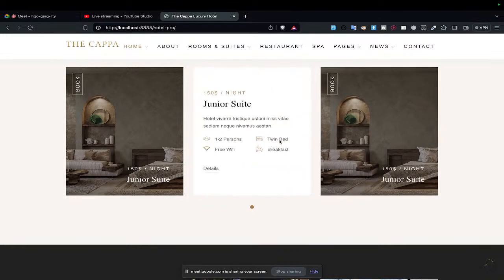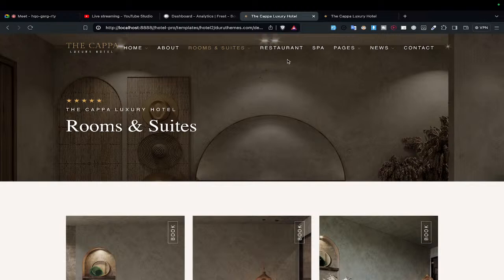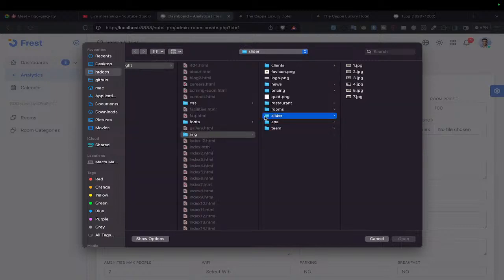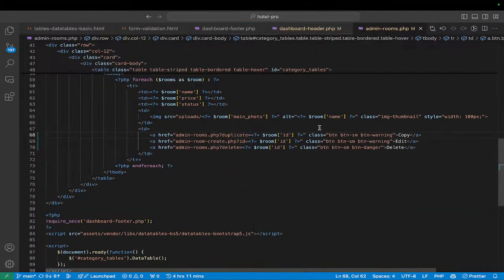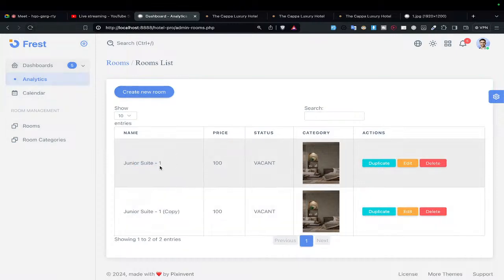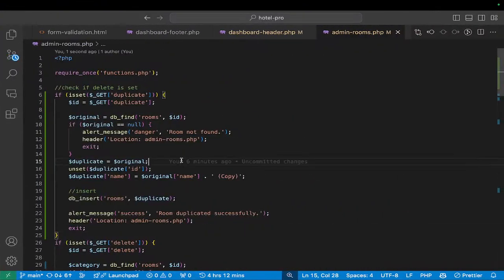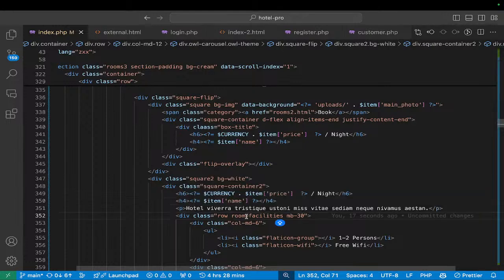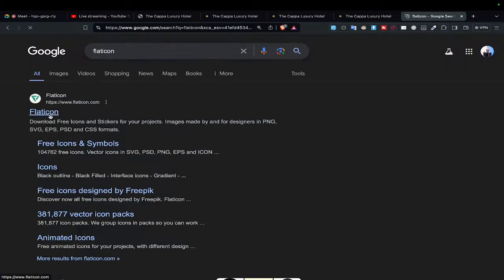Live Coding Session: Building HotelPro Features | HTML, PHP, Bootstrap CSS, jQuery, MySQL